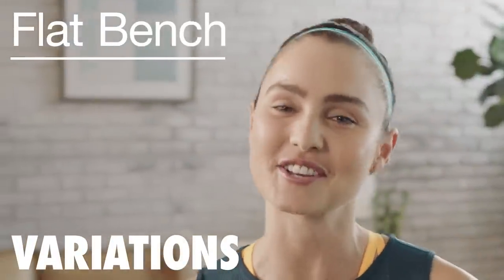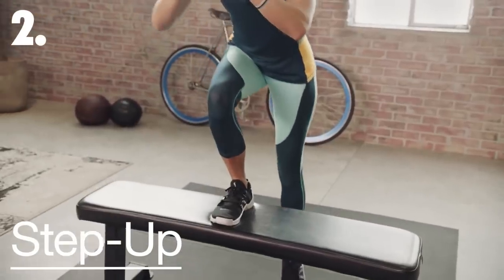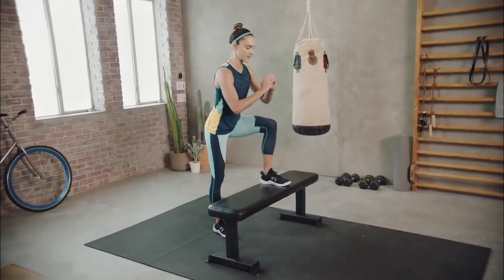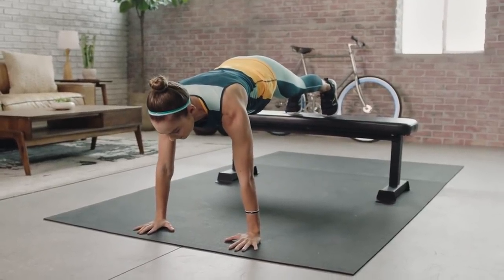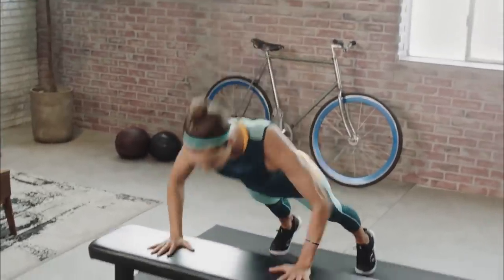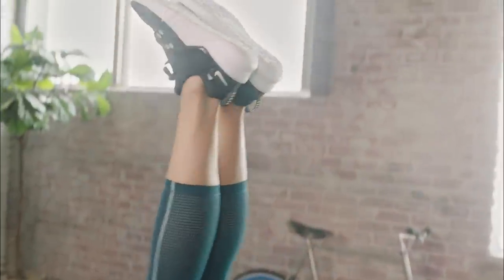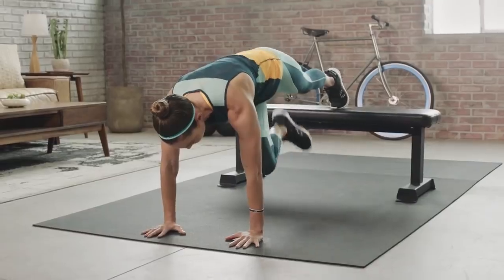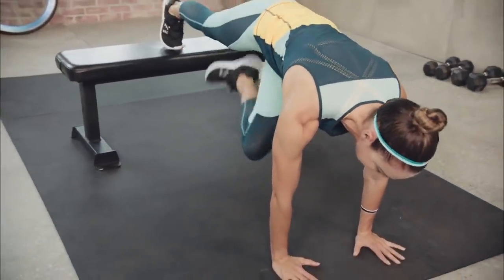6 Moves to Do on a Flat Bench Variations Nike